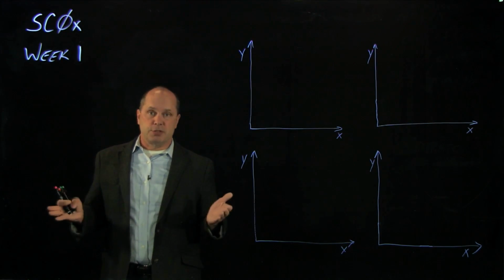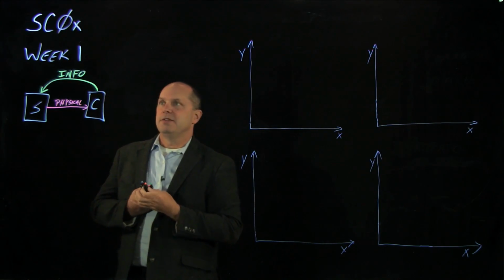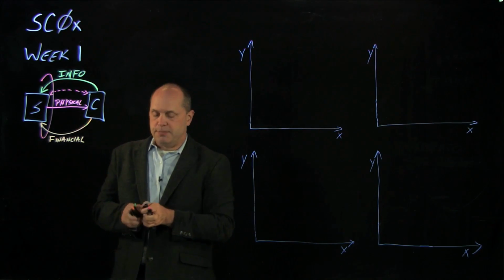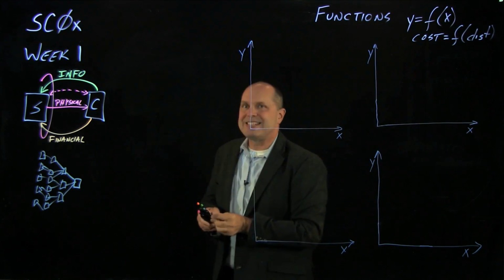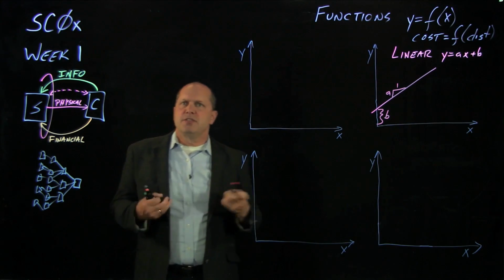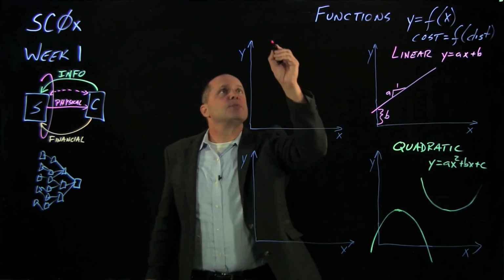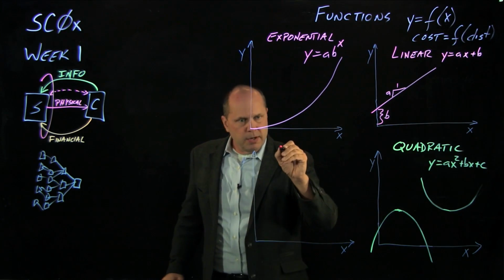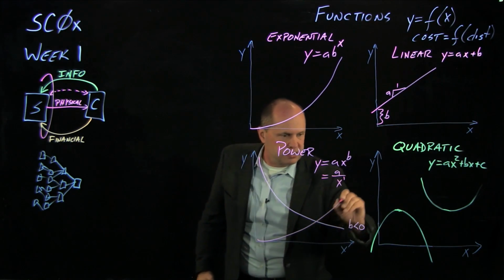MITSCAXX2016-V003300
Week 1 Intro-MITx.m4v